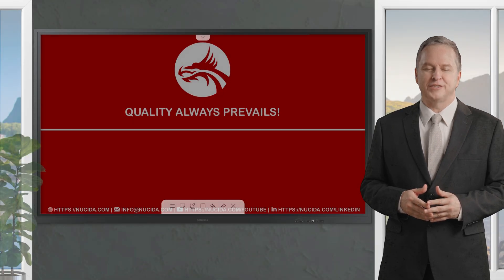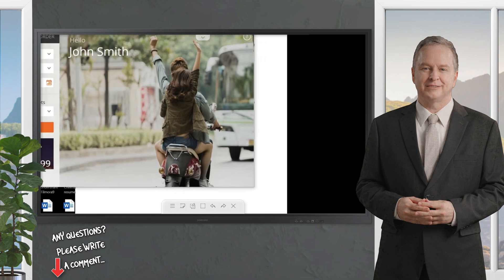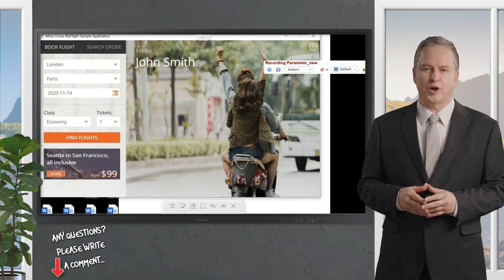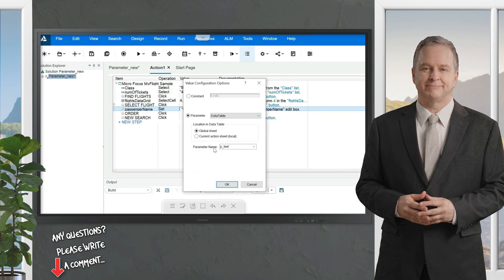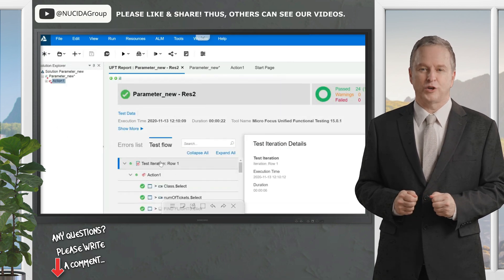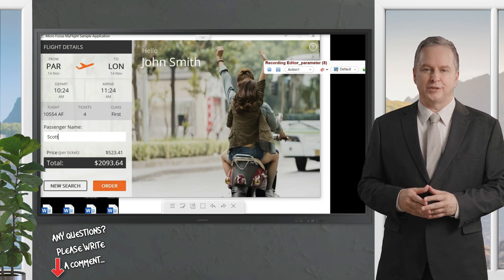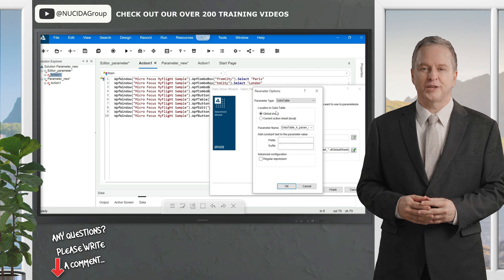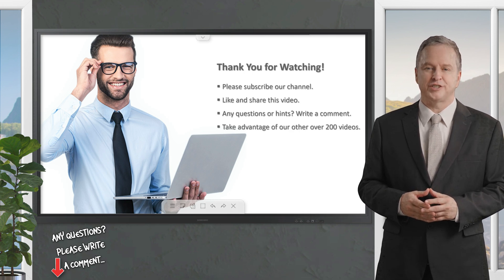Understanding Data-driven Testing with UFT | NUCIDA Group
🎥 Mastering Parametrization in Testing in UFT! 🚀

In today's video, we dive deep into parametrization, also known as data-driven testing! 💡 Learn how to pass multiple data sets for the same test case, saving time and effort. No more repetitive test recordings! 🕒✨

👉 What you'll learn:
✔️ Creating and recording test cases in UFT 🎯
✔️ Switching between Keyword View and Editor View 🖥️
✔️ Implementing parametrization step-by-step 🛠️
✔️ Running multiple iterations with different data inputs 🔄

We’ll guide you through recording examples like flight booking (✈️ London to Paris!) and show how to use tools like Data Table to make testing efficient and foolproof. ✅

💡 Benefits of data-driven testing
Save time ⏳
Avoid redundancy 🔁
Pass multiple inputs for robust testing 🏆

Welcome to The NUCIDA Group's YouTube Channel! Are you looking to enhance your skills or elevate your company? You're in the right place! Our channel provides expert guidance in
👉artificial intelligence
👉software quality
👉digital transformation

👉Business Owners
👉C-Level Managers
👉IT Managers
👉Project Managers

🤔 Why it works - We've covered you whether you need urgent problem-solving solutions or strategic planning for your next big project. Join us for valuable insights and practical advice to help your business thrive in the competitive market.